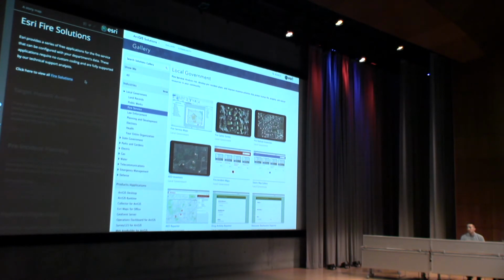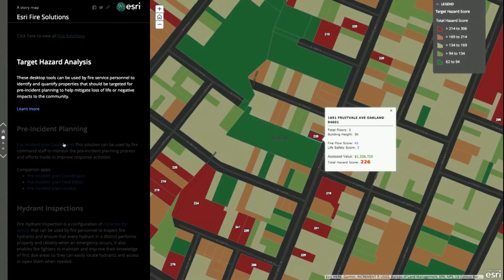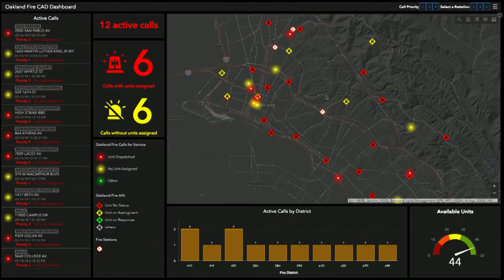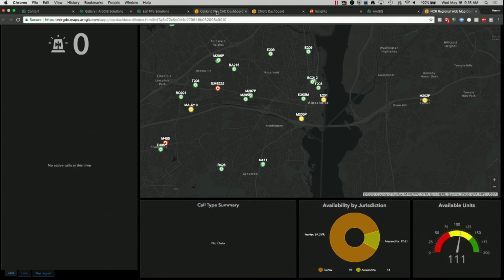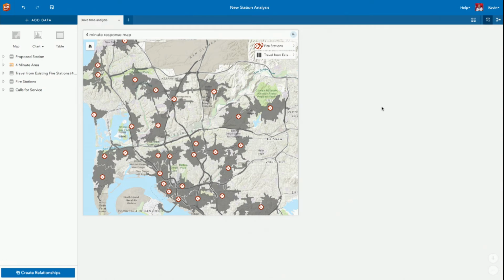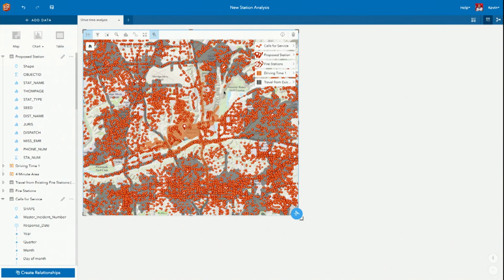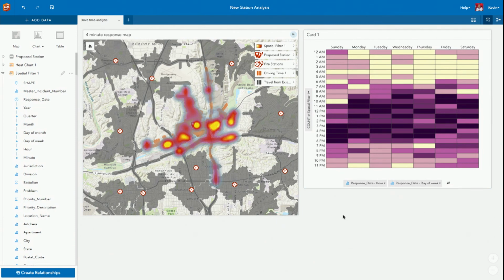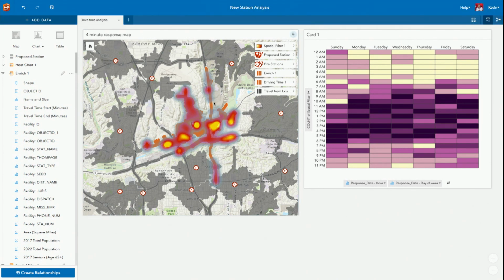Apps For Data Driven Decisions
Cal Chiefs Ops Tech Summit 2018 Presentation on Apps For Data Driven Decisions